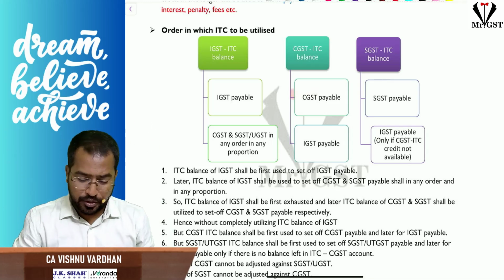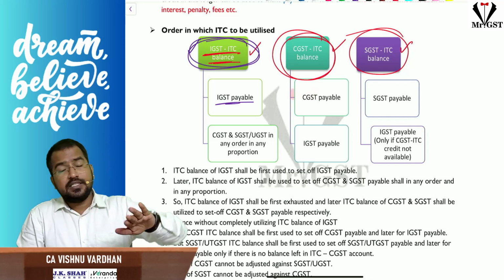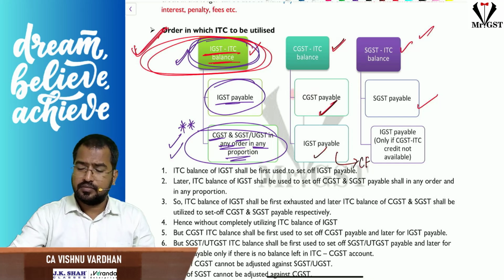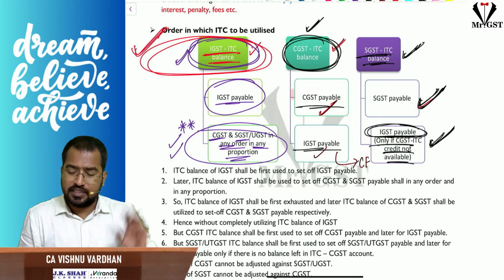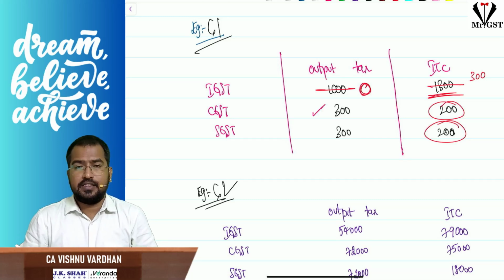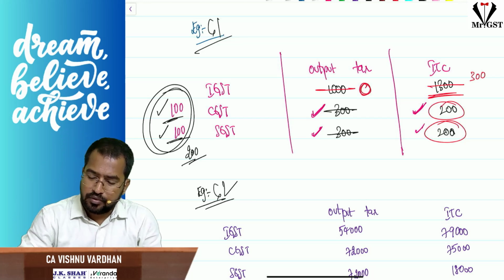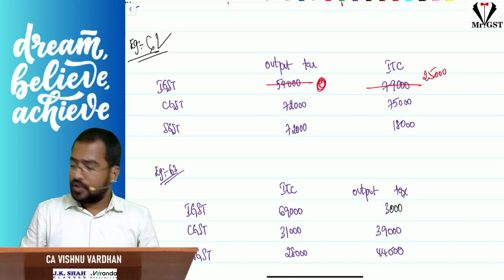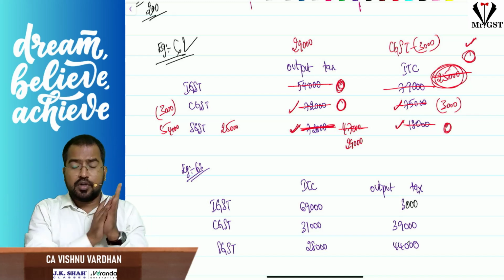CA INTER Oh My GST Revision Series Jan25 Exams - Input Tax Credit Utilisation of ITC balance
Quick Revision on Input Tax Credit Utilisation of ITC balance concept covering all the latest amendments and clarifications relevant for CA INTER Jan 2025 Exams